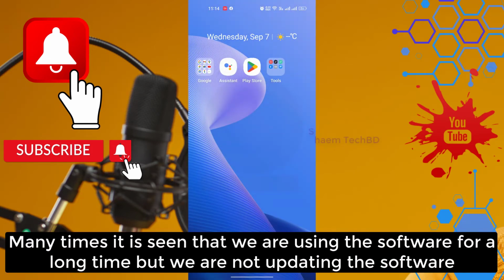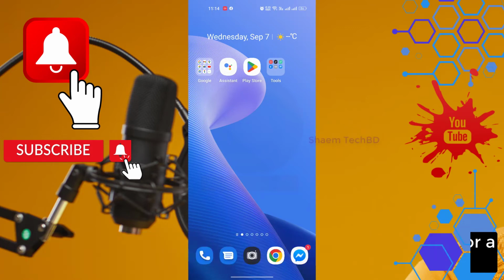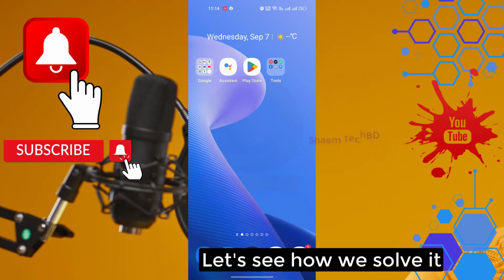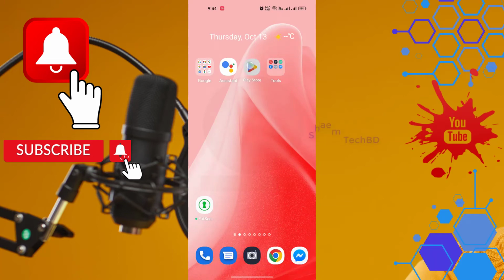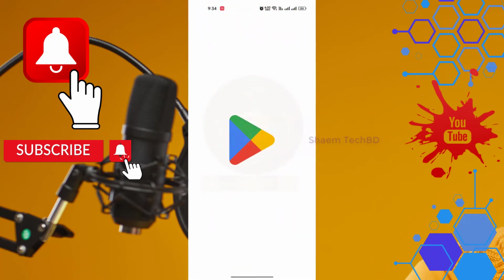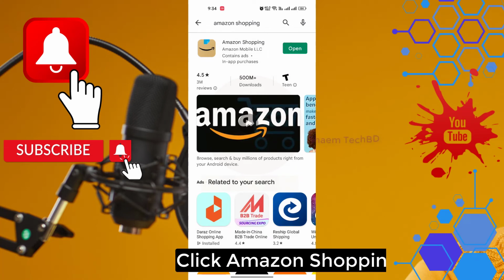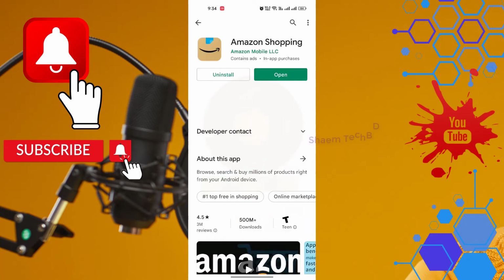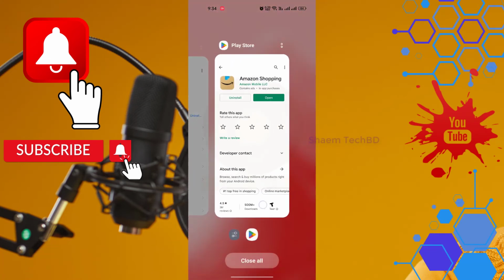How To Fix Amazon Shopping App Not Open Problem Android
How To Fix Amazon Shopping App Not Open Problem Android.Amazon Shopping offers app-only benefits to help make shopping on Amazon faster and easier than shopping on your desktop.
Never miss a delivery.Get real-time tracking and delivery notifications so you know where your package is and when it arrives.Know exactly what you’re purchasing.Full 360° product view lets you see items from every angle. “View in you room” makes sure it fits by using your phone’s camera and VR so you can see it in your space.We’ll notify you when items go on sale.Just tap the heart icon to save items to Your Lists and we’ll alert you of price drops so you don’t miss a deal.
Never forget your password.Save time by staying securely signed in. If you prefer to sign out, use facial or fingerprint identification to sign back in.